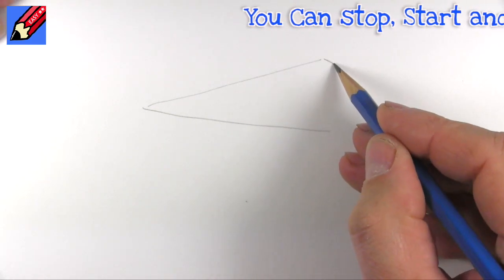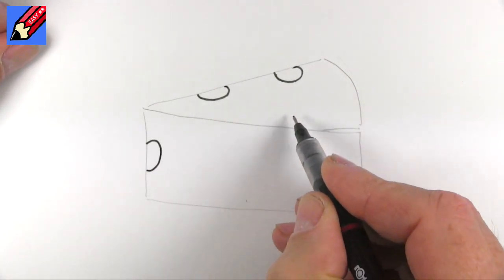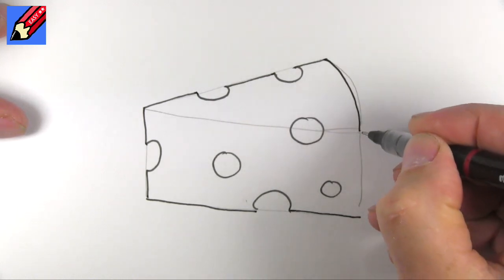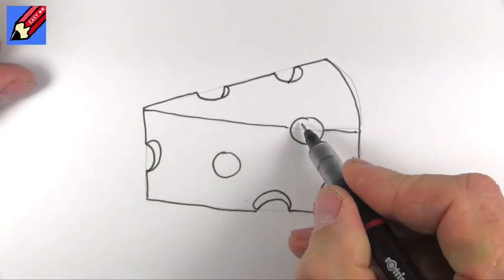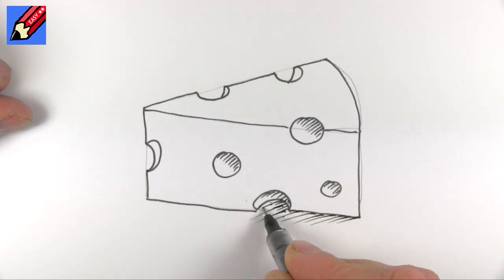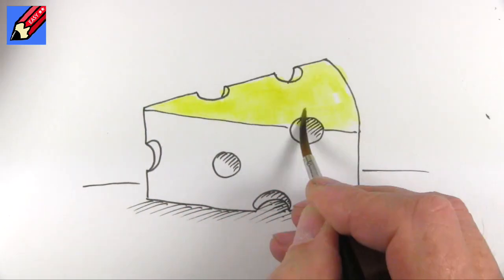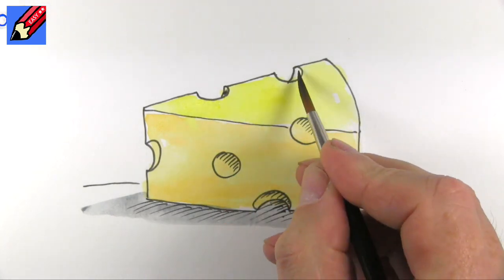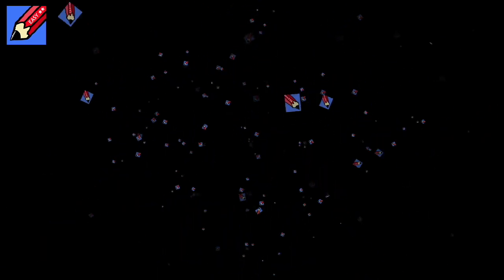How to Draw a Piece of Cheese Real Easy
Learn how to draw - real easy